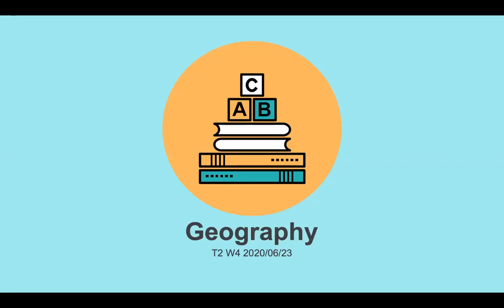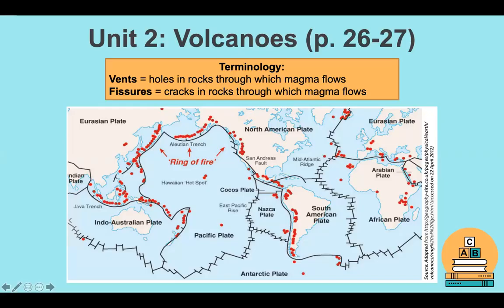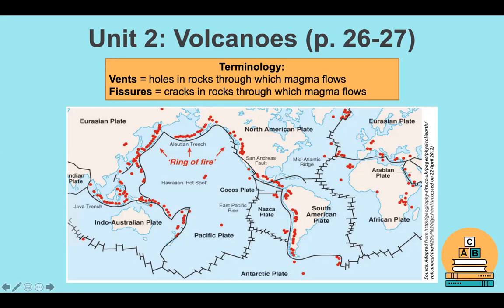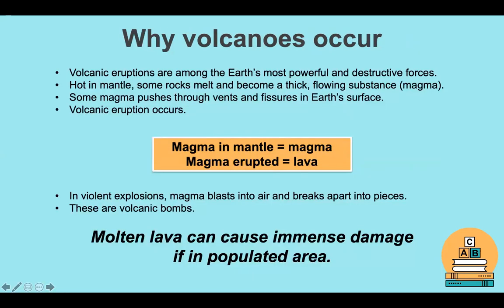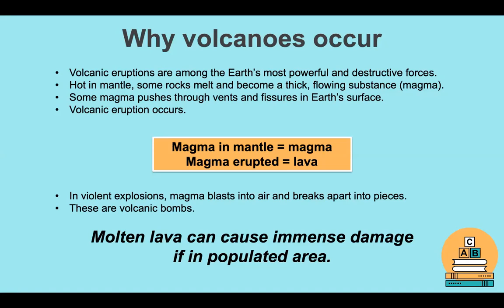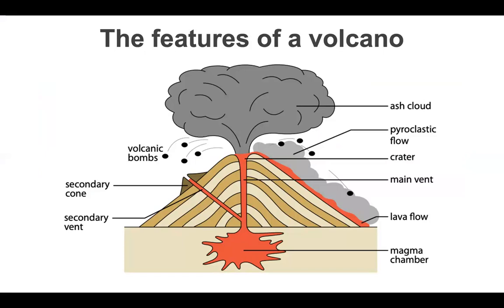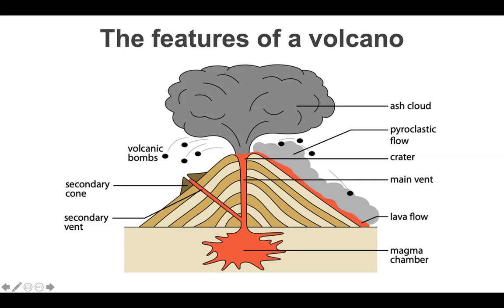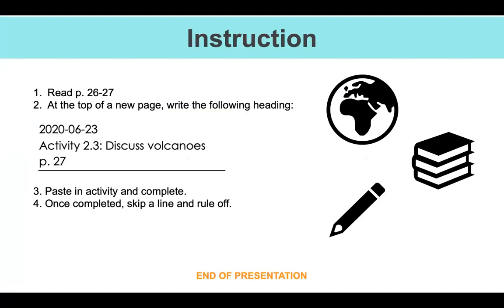Grade 7 Geography T2W4 Volcanoes p. 26-27